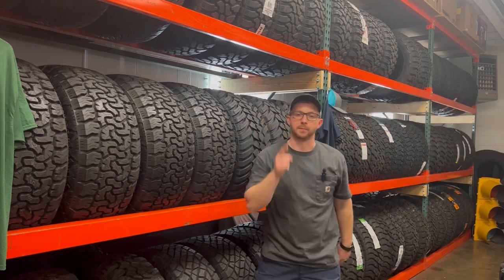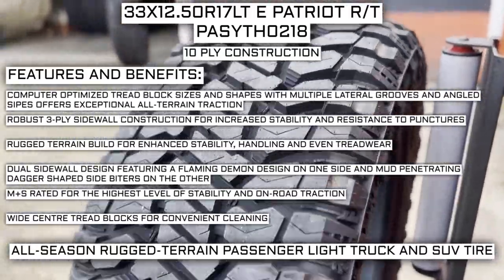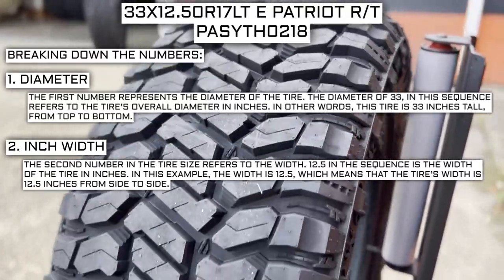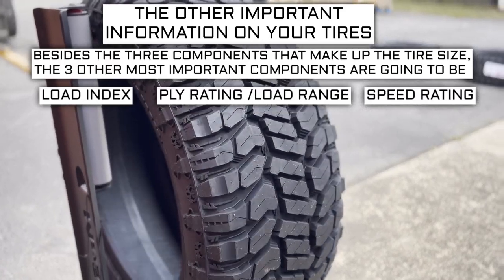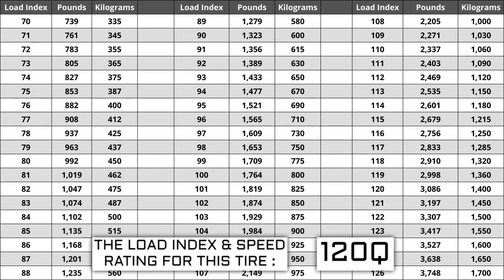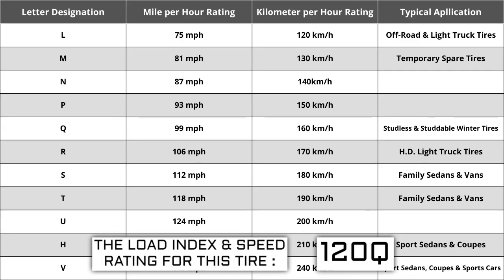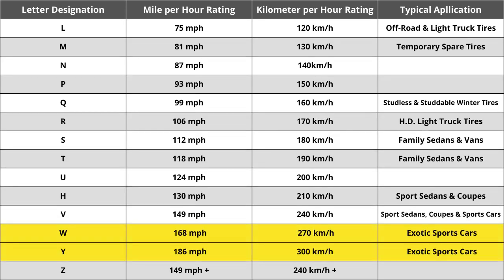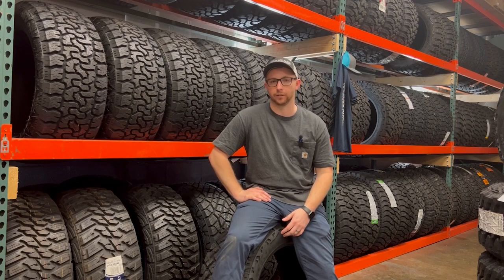Number Breakdown- 33x12.50r17 Patriot R/T Part Number (PASYTH0218) and the places to buy from!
Overview of the 33x12.50r17 10 ply Patriot Patriot R/T tire! Part number PASYTH0218 and where to buy!